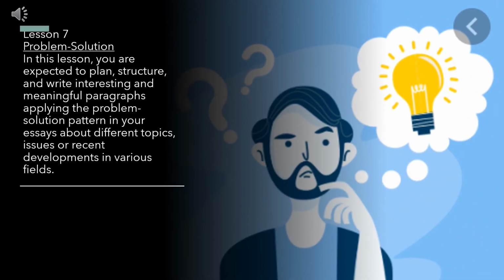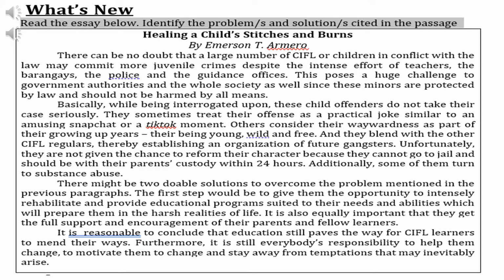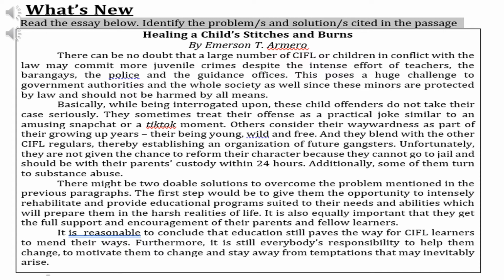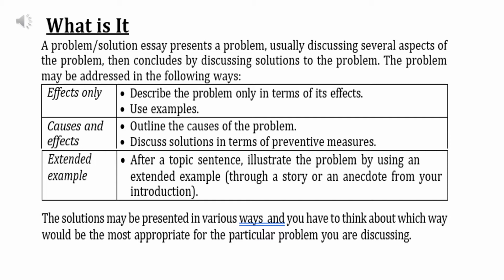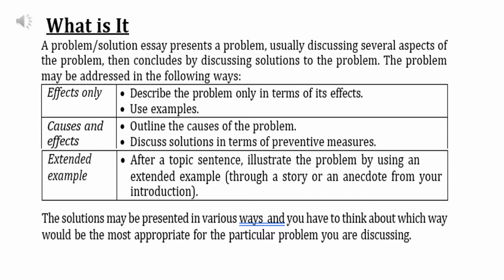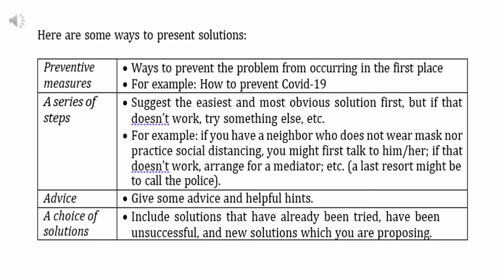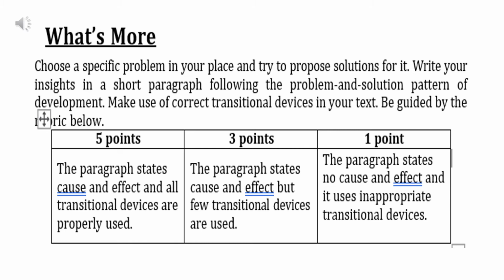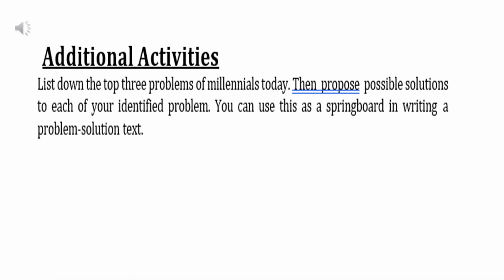Reading and Writing Skills Problem Solution Pattern of Development in Writing across Disciplines W2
2nd Sem Quarter 3 Week2. watch this for better understanding of the lesson.